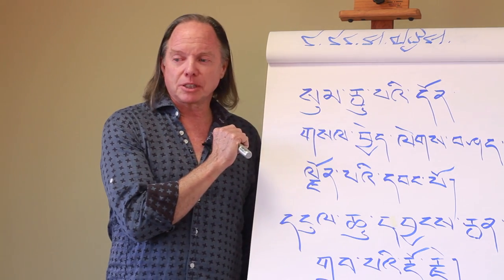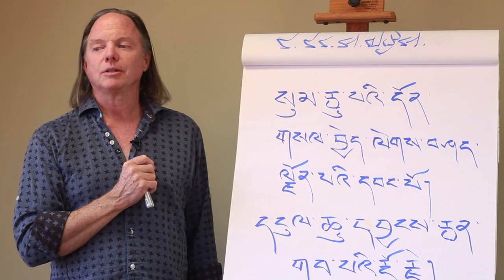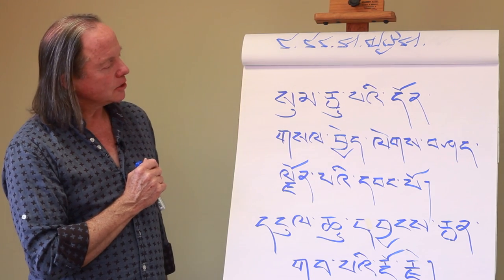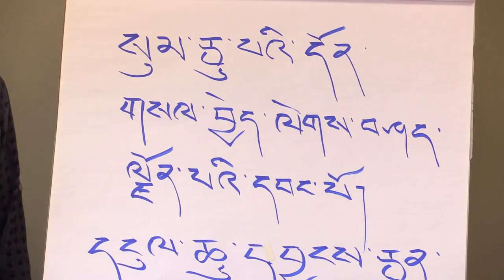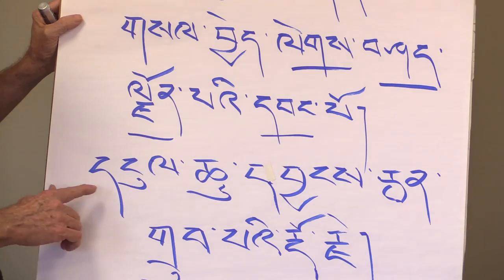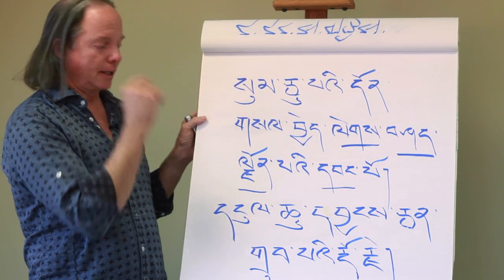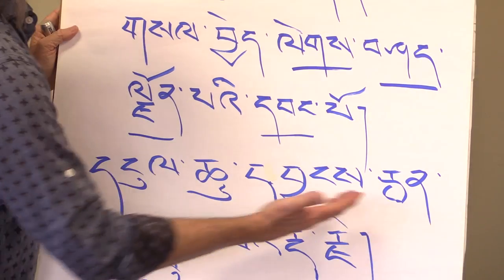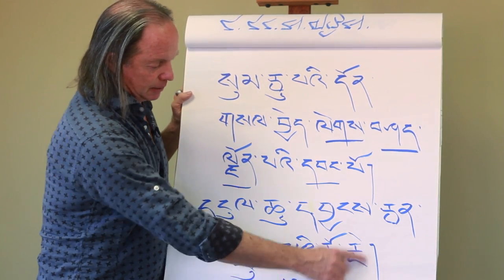Series 3 Tibetan Grammar Class 1 - Learn Tibetan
This begins the Tibetan grammar series.  Geshe Michael introduces a series of verses that he will follow to teach Tibetan Grammar.